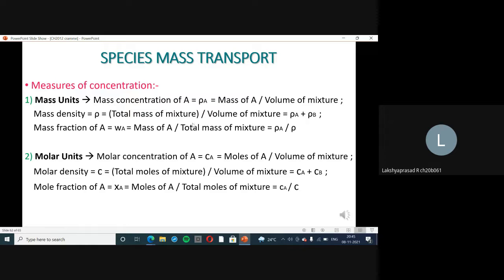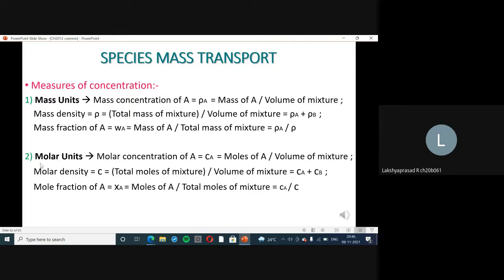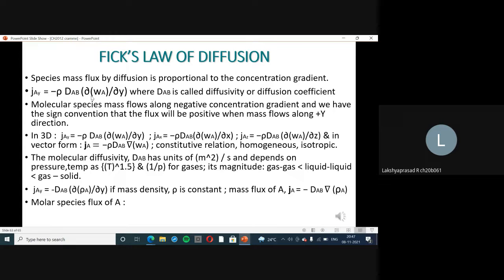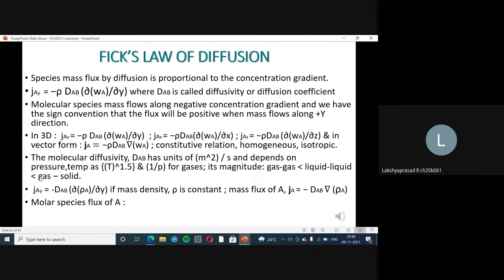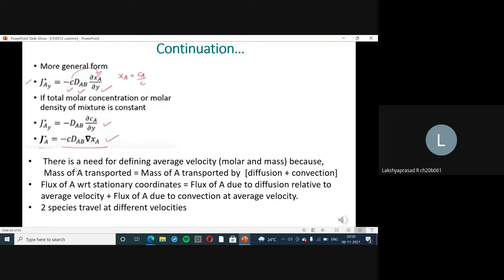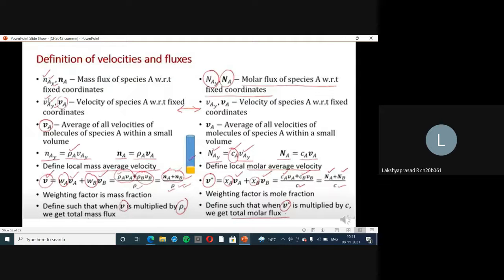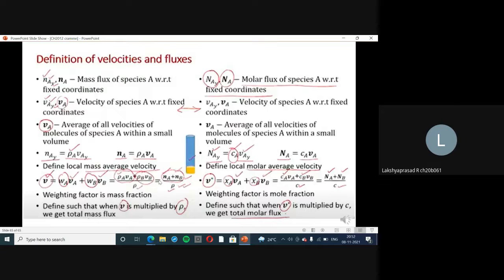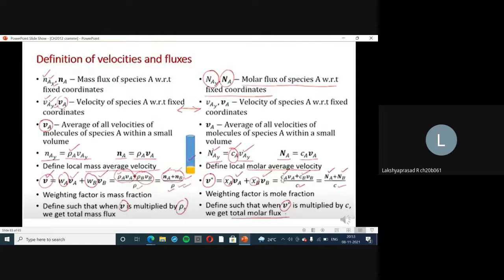13 Fick's Law of diffusion